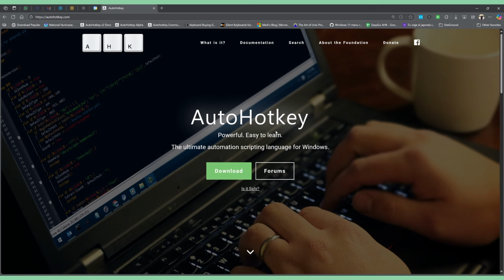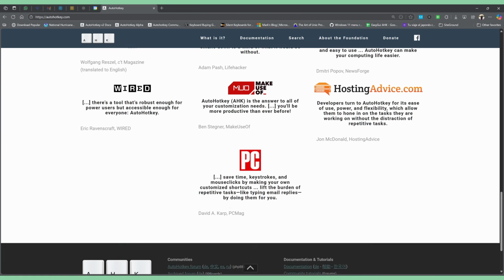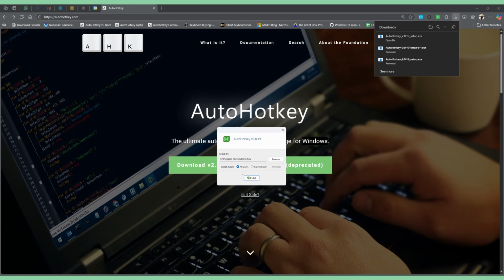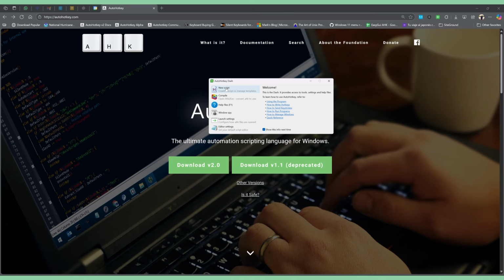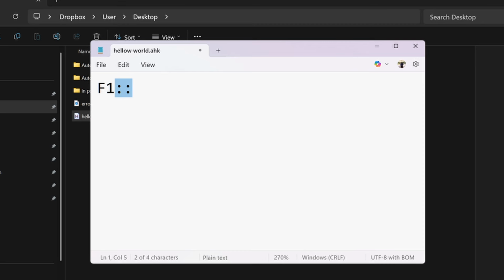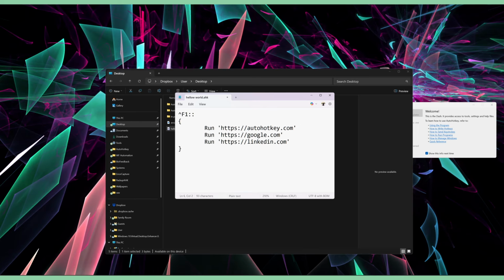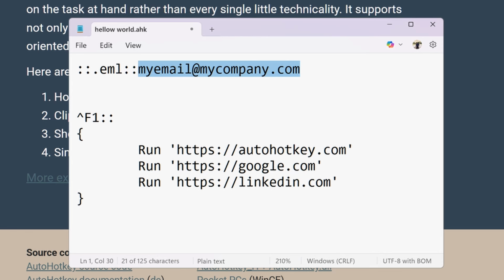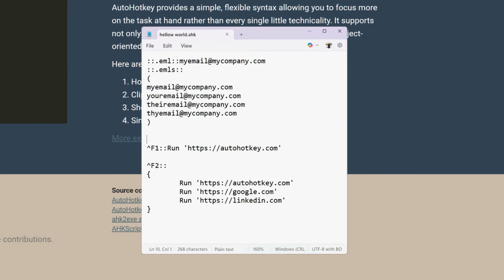is back! First Script: From Zero to Hotkey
Hello Again, Im just rebooting the channel.

This one is just a simple intro / demo for people who have never seen autohotkey, but soon I will start with deep dives and tutorials as before.

AutoHotkey is a free scripting language for windows that supports hotkey creation for keyboard, mouse, and joystick. It can easily expand abbreviations as you type them (HotStrings), but is not limited to that.

It is a great starting point for new programmers because it is extremely simple to start with but very powerful and flexible at the same time, allowing you to create very complex programs and GUIs and even accessing WinAPIs which gives it an unbelievable power over windows.

00:00 - Start
00:05 - Hello Again
01:05 - What is AutoHotkey
03:47 - Choosing The Correct Version
05:01 - Installing AHK
06:07 - Signed UIA exe
08:04 - Hello World
10:06 - Creating a Hotkey
13:44 - Creating a Hotstring

Intro: Modded "bass harmonic notes" by cvltiv8r